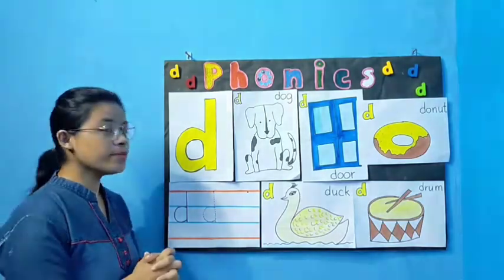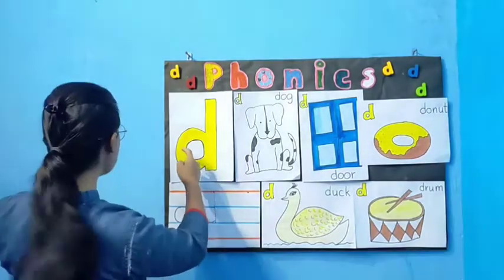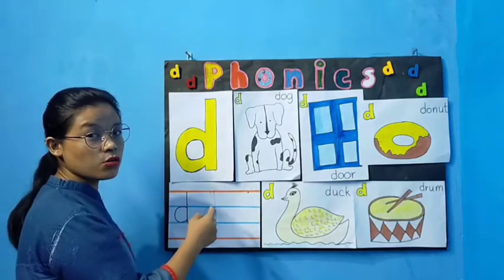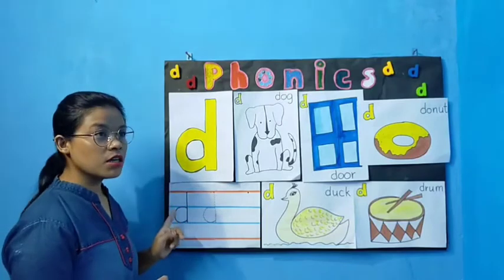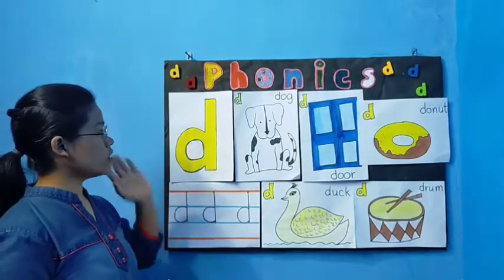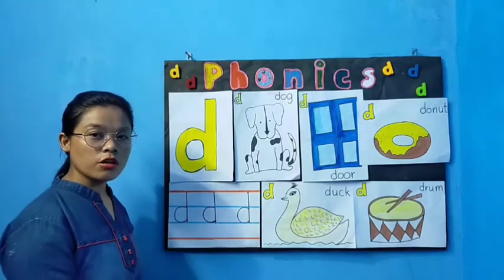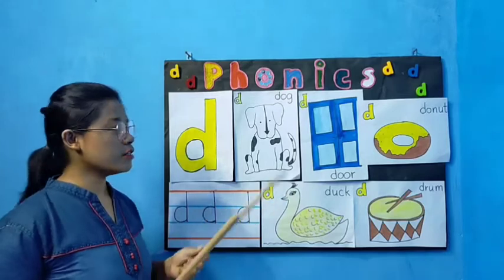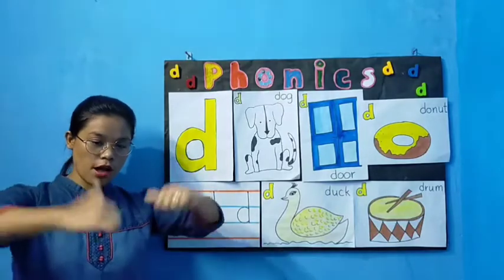Nursery - Phonics introduction of the d sound